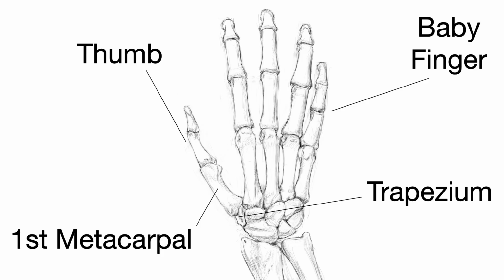Dak Prescott's Thumb Injury (Physio/Cowboys fan reaction)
AHHHHHHHHH Week 1 was highly unfortunate for the cowboys.

I did NOT enjoy watching Sunday Night Football as the Cowboys took on the Buccaneers. Not one bit.

Besides being an awful NFL football showing on offense, the Cowboys also lost Prescott to a thumb injury requiring surgery. The surgery was to stabilize a fracture at the base of the 1st metacarpal.

Surgeries like this have a recovery timeline of 6-8 weeks so looks like Dak will be out for a while...wait Jerry Jones said he would be back in 4 weeks?

What?

So why watch A Physio Named Jonah?
For free videos about the human body, injuries, rehabilitation, the world of Physiotherapy, and whatever other shenanigans comes along. Maybe you can learn something new and not feel like you're stuck in a classroom waiting for the bell to ring.

A Physio Named Jonah is a channel created by, well, exactly who you think. The channel features primarily Physiotherapy based topics, or things that it would make sense for a Physical Therapist to weigh in on. The goal is to make these often sterile topics interesting and easily accessible to anyone with a few laughs (or forced exhales from your nose if you're alone) along the way.

Jonah is a Canadian Physiotherapist who works with a primarily outpatient orthopaedic population at a clinic in Sudbury, Ontario. He completed his Master's of Physical Therapy at the University of Toronto, with his Bachelors of Sciences specialized in Human Kinetics coming from The University of Ottawa. He is also considered by his parents, fiancee and dogs to be a pretty cool guy.